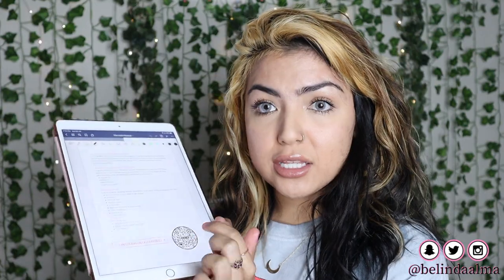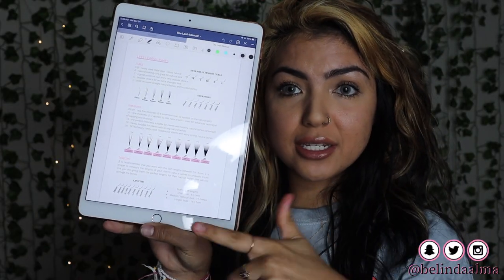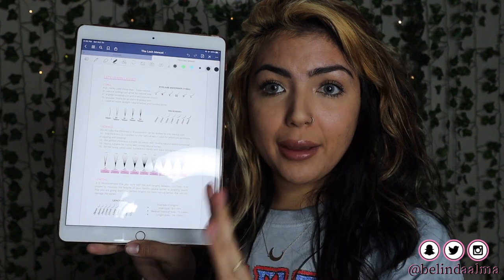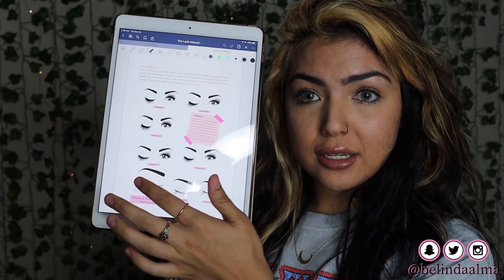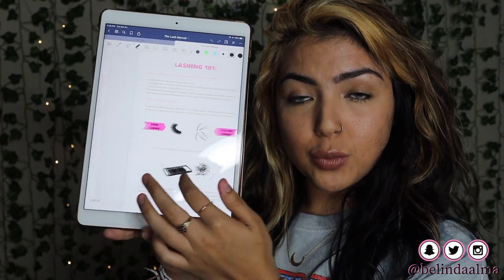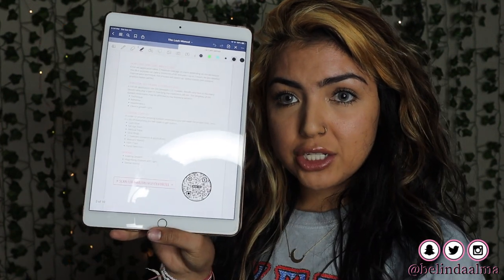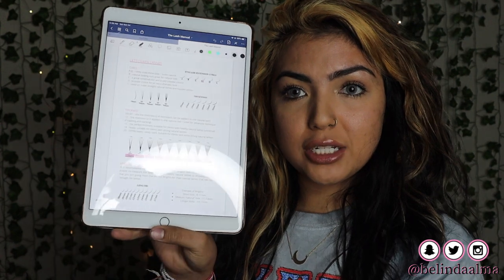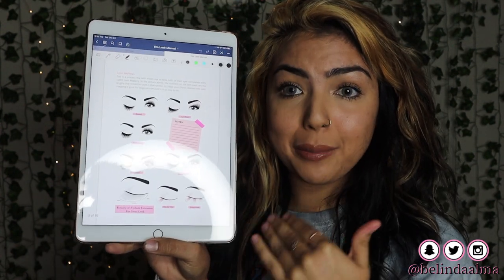MARKETING AND MASTERING INSTAGRAM FOR YOUR BEAUTY BUSINESS, | BELINDA ALMA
Hey loves, SO i get asked often about pricing and I decided to do a full video on marketing and mastering instagram for your beauty business. These tips are are so helpful and have helped me grow my instagram (HOWEVER, I have been slacking on my page and I will get back to it for sure) lol. This manual is literally the best and im not just saying that because I made it LOL but because it contains so much information in it that useful and not just a waist. Let me know what kind of videos you want to see next, I do want to post more and be consistent with my uploads.

LOGO DESIGNER - @jaylingraphics on instagram (literally the best)

I SERIOUSLY appreciate it so much when you guys use my codes and links :D means a lot to me & thank you for your support! Don't skip the ads :) lol by clicking and purchasing from these links you are helping me continue to do what I love.